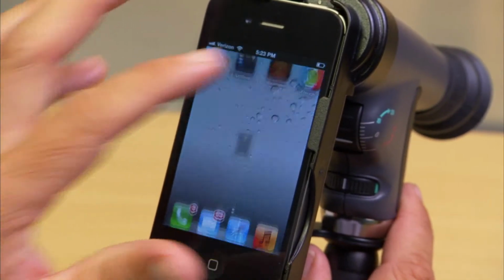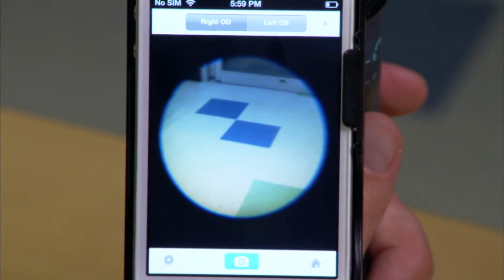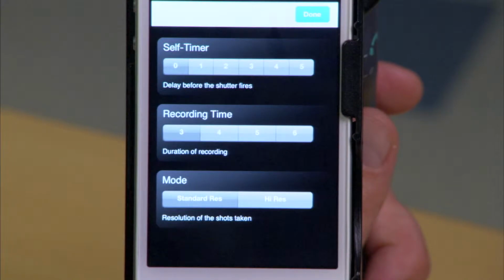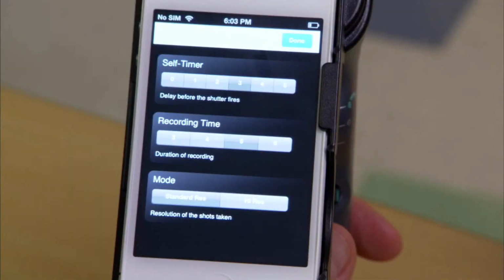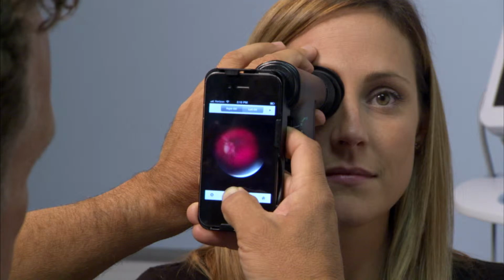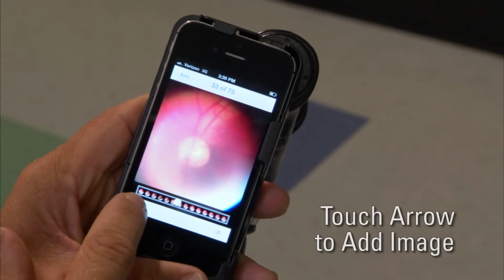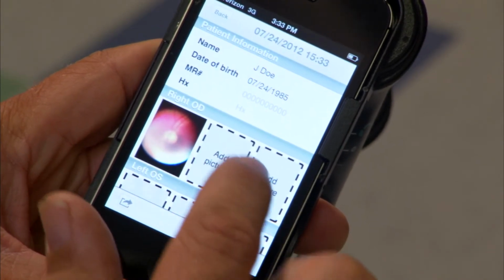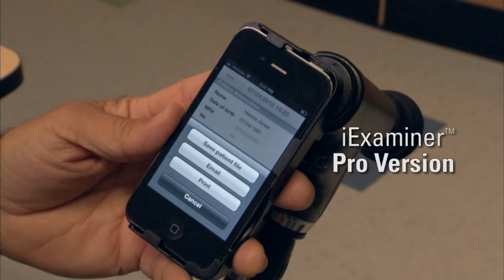Welch Allyn iExaminer Overview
An overview of the Welch Allyn iExaminer.